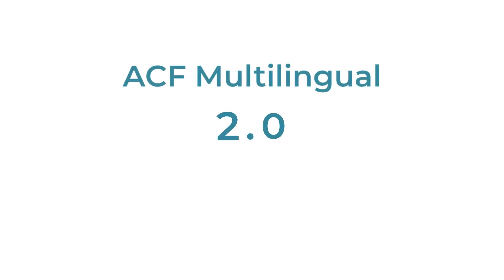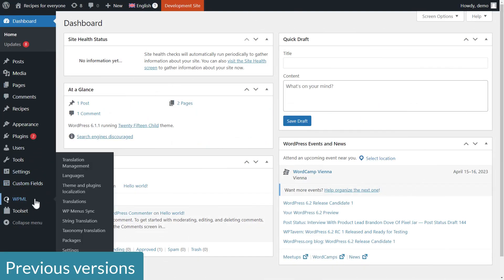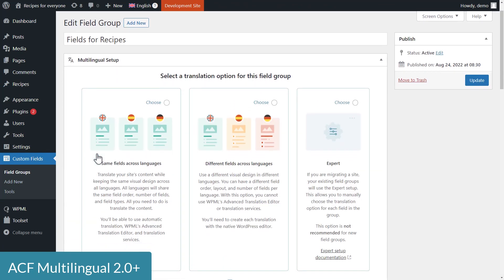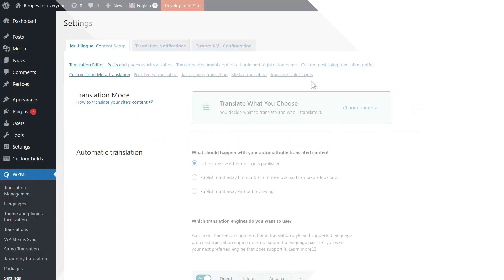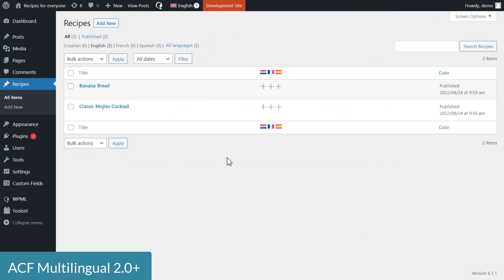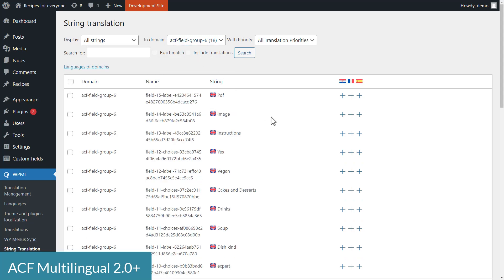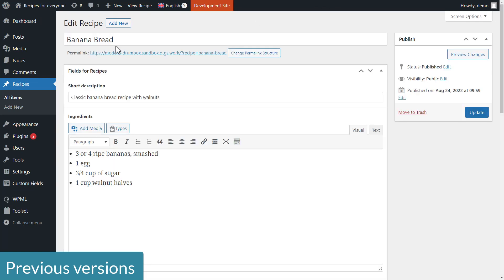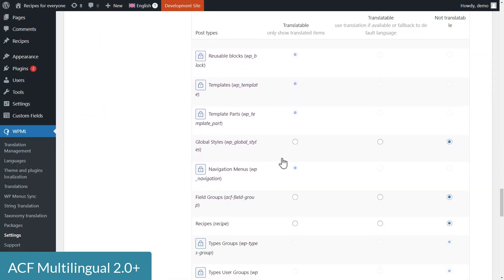ACF Multilingual 2.0 - Easy way to translate your ACF fields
ACF Multilingual 2.0 is an add-on plugin that allows you to use WPML for translating your ACF fields. This version brings a vastly improved user experience including a one-step setup for field groups and easy translation of field labels.

You can read more about translating your ACF-powered site with WPML in our official documentation, here:

0:00 Intro
0:16 Setting translation options for ACF fields
1:09 Translating labels, titles and choices
1:57 Better interface and UX